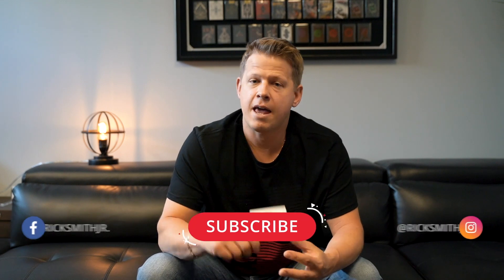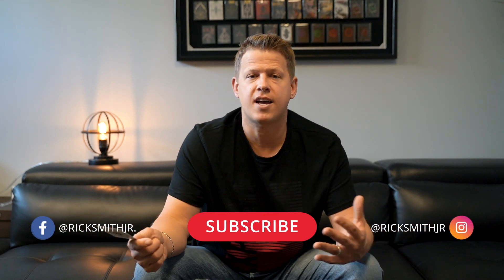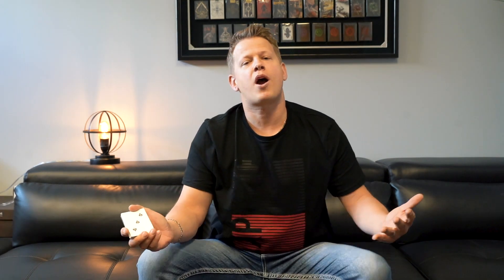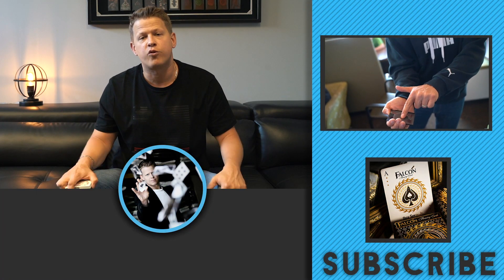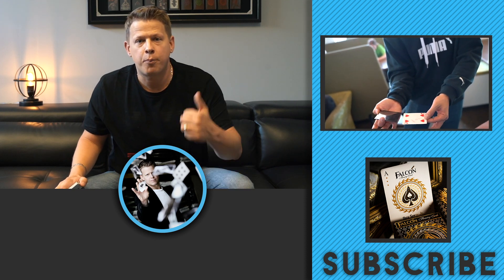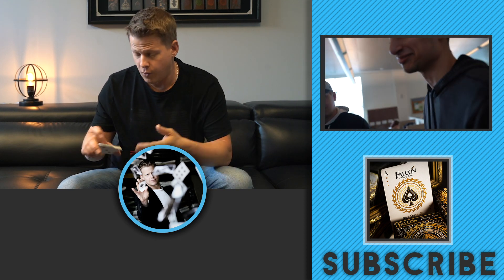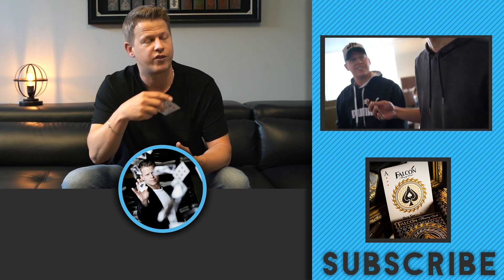Snap Flick Tutorial | Rick Smith Jr.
Today we learn the Snap Flick and provide the rules for Card Throwing Competition Part 3!

- Please make sure that your videos are horizontal and don't forget to introduce yourself in the videos!

Good Luck - Deadline is June 1st, 2019

In between making videos and making magic, I love seeing what my fans are doing and sharing my own interesting experiences – be sure to follow me on social media to stay updated on our latest projects!

PLEASE ADDRESS ALL INQUIRIES AND CONCERNS TO:

USA